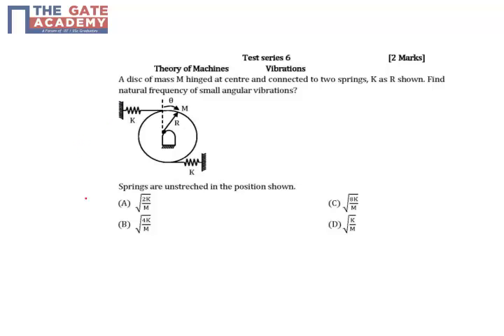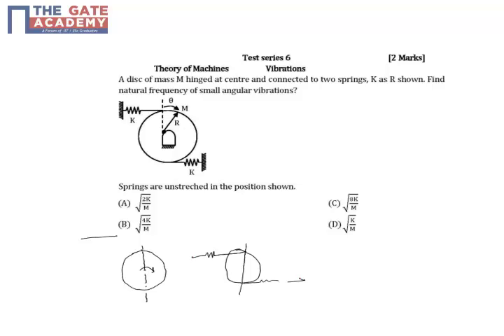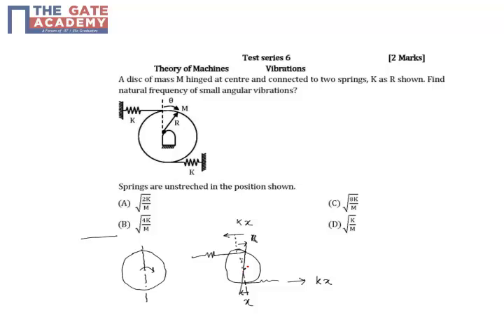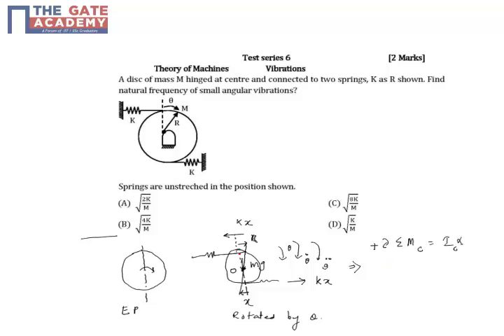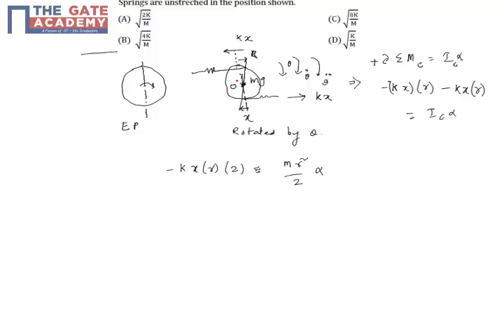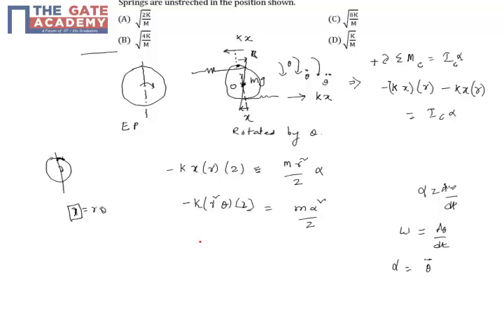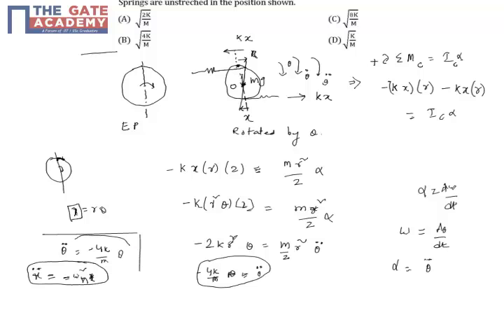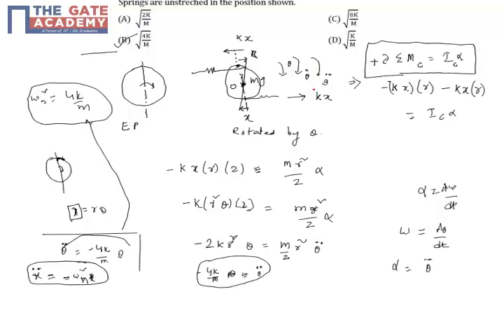GATE 15 ME TS 6 Q No 33